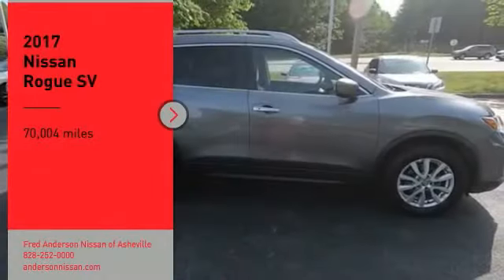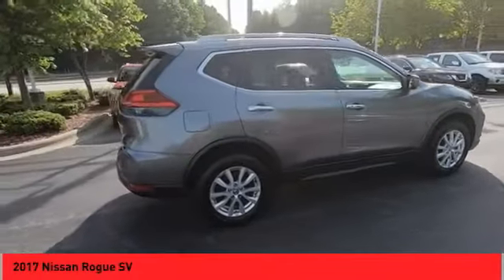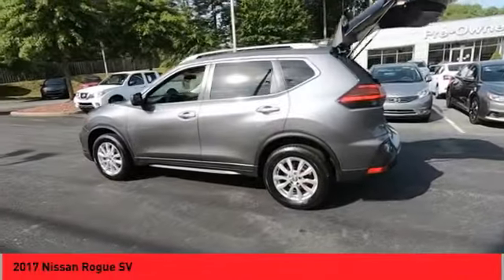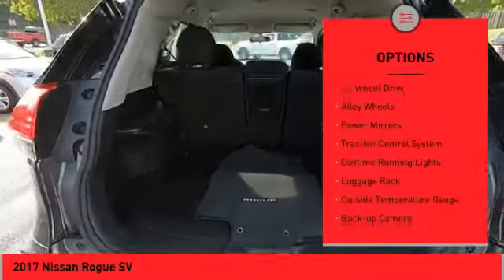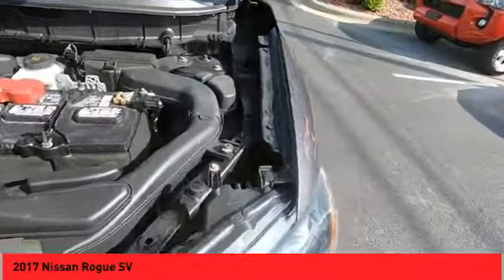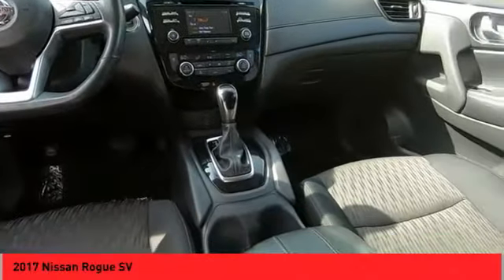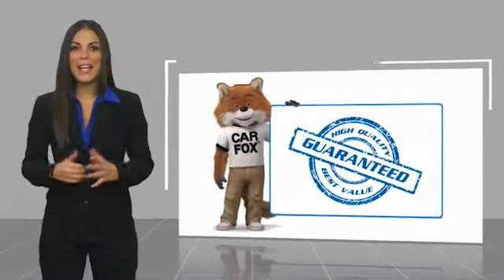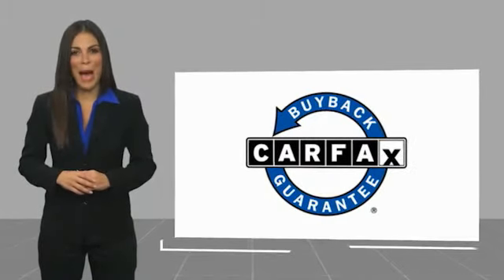2017 Nissan Rogue Asheville NC MC752085A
2017 Nissan Rogue SV

Recent Arrival! 2017 Nissan Rogue SV Gun Metallic **Available at Fred Anderson Nissan of Asheville. Call us today at **, *Still Under Factory Warranty**, * FREE OIL CHANGES!, LOCALLY OWNED AND SERVICED!, FULLY SERVICED!, TWO KEYS!, Aux Audio Input, Alloy Wheels, Bluetooth, Keyless Entry, Back Up Camera.AWD CVT with Xtronic 2.5L I4 DOHC 16V 25/32 City/Highway MPGAwards: * 2017 KBB.com 10 Best SUVs Under $25,000Qualifying Non-Certified Used Nissans bought here and serviced at a FAMILY STORE receive our FULL ANDERSON FAMILY PLAN at NO COST to YOU! Our full family plan includes: 3-Day Vehicle Exchange*Lifetime Oil Changes*Lifetime Service Loaners (with $300+ Service)*Lifetime Car Washes(with Service)*MUCH MORE! (Value exceeds $1,000 in first years of ownership) Call us at , go or visit us at Fred Anderson Nissan of Asheville - 629 Brevard Rd Asheville, NC 28806 to learn more! Our # 1 goal is to help you find the vehicle you love at a price you can afford wrapped in a deal you don't want to walk away from. All prices exclude tax, tag, license, title, and registration for your state; NC inspection (up to $30 on used vehicles), dealer-installed tint ($299), and admin ($649) fees. All vehicle internet pricing is subject to change and requires standard financing through NMAC. From time to time in the transfer of data on the internet there are errors, the dealer is not responsible for errors in advertised price. See dealer for complete details.Welcome to Fred Anderson Nissan of Asheville - We're so happy you're here! Whether you stopped by because you are looking for a reliable, honest Nissan dealership in NC, or you're just browsing for your next dream car, we are ready and willing to do whatever we can to help make your experience a truly exceptional one. We typically stock over 300 new and 100 used vehicles DAILY and work with over several different banks to help ensure you get your best deal! (Production and transportati